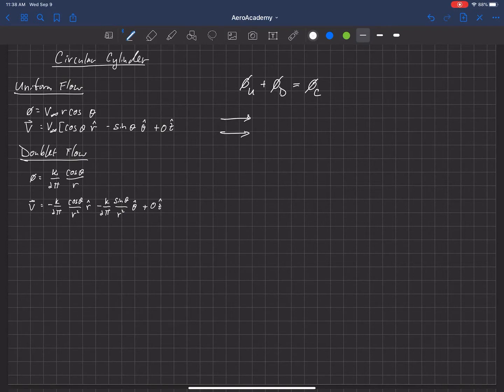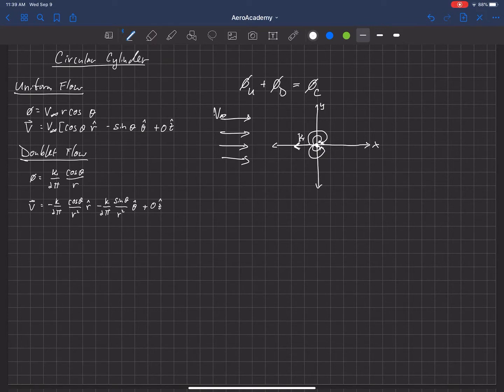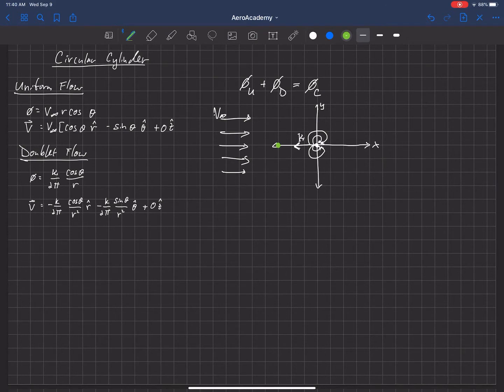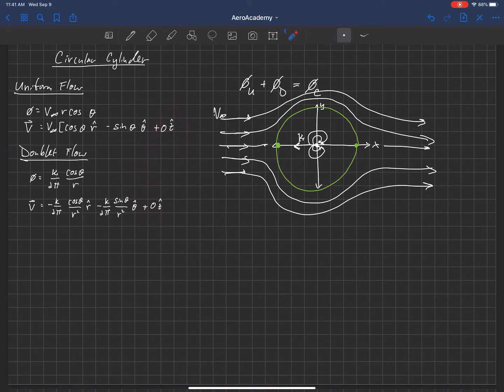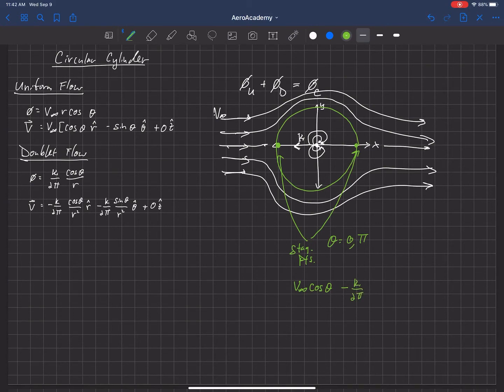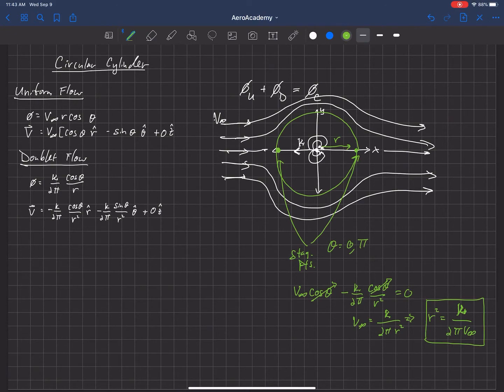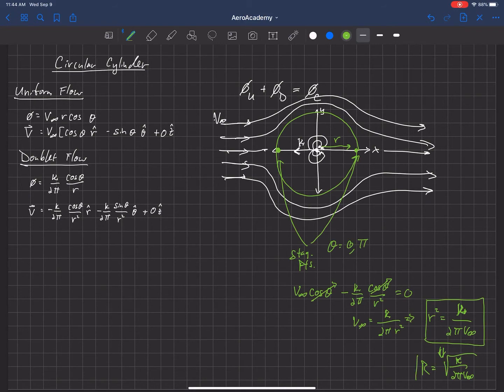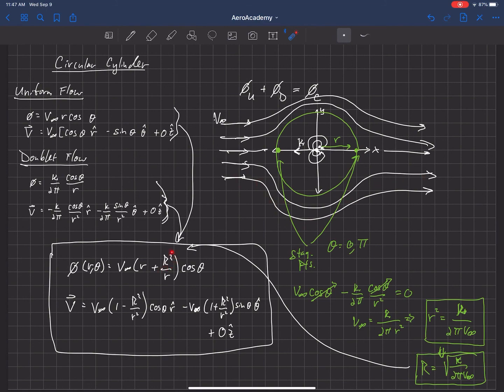Fundamentals of Aerodynamics . Superposition of Potential Flows . Circular Cylinder